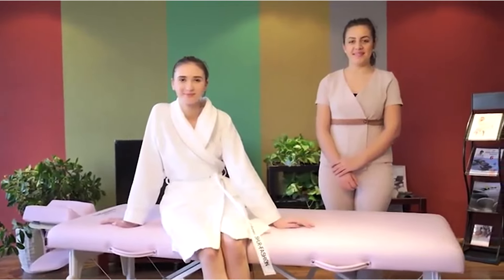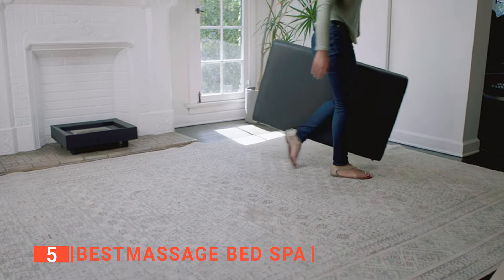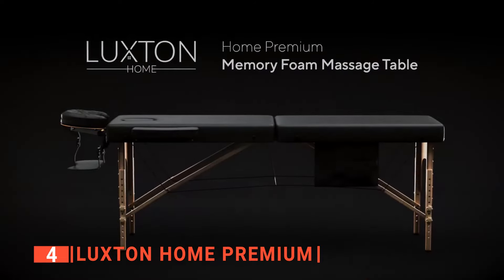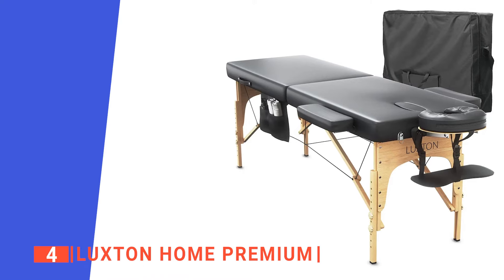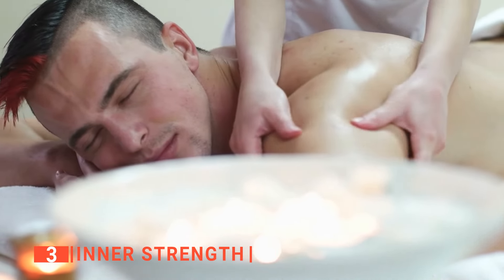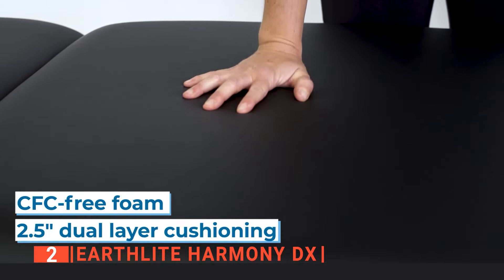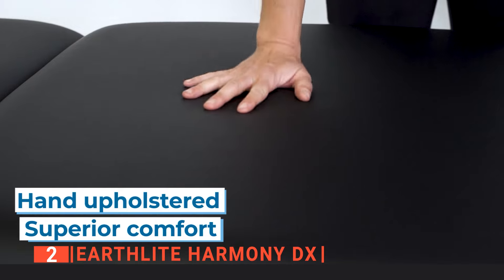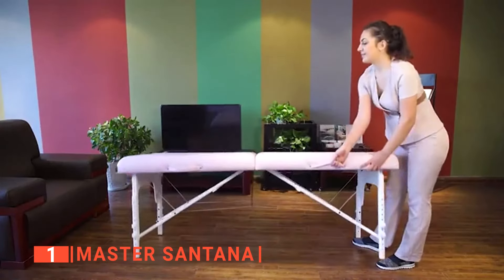TOP 5 Best Portable Massage Table - Comfort first!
Portable Massage Table: Hey guys, in this video, we’re going to review the pros and cons of the top 5 best Portable Massage Table for sale right now.

(paid links)
00:00 Intro
00:38 5️⃣ BestMassage Bed Spa
02:11 4️⃣ Luxton Home Premium
03:55 3️⃣ INNER STRENGTH
05:28 2️⃣ EARTHLITE HARMONY DX
06:58 1️⃣ Master Santana

Portable Massage Tables make therapeutic techniques much easier to administer and go a long way to helping you or your clients relax.
When buying one there are a few things to consider; quality, weight capacity, ease of use, comfort, and bed size.
This video will give you the information you need to choose a massage table that suits your needs.

In today’s video, we are going to look at the top five best Portable Massage Table available on the market today. We have made this list based on our own opinion, research, and customer reviews. We have considered their quality, features, and values when narrowing down the best choices possible. If you want more information and updated pricing on the products mentioned, be sure to check the links above.